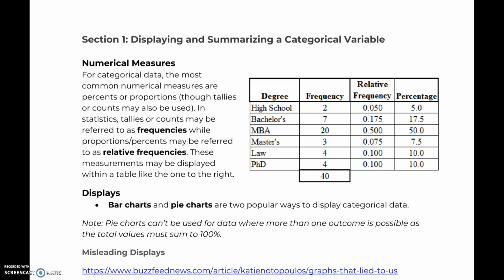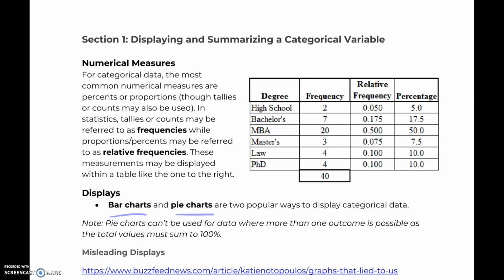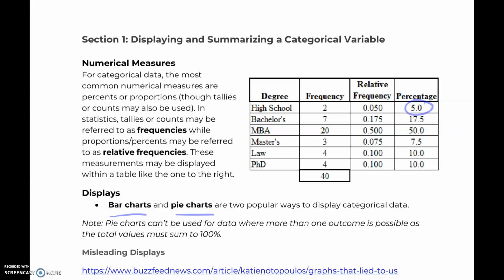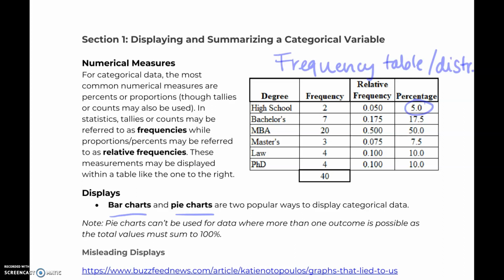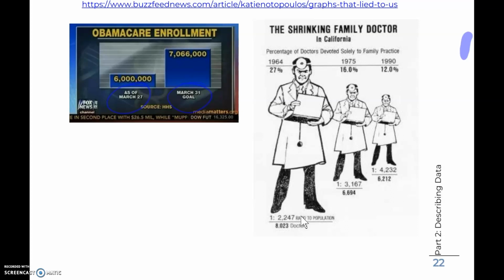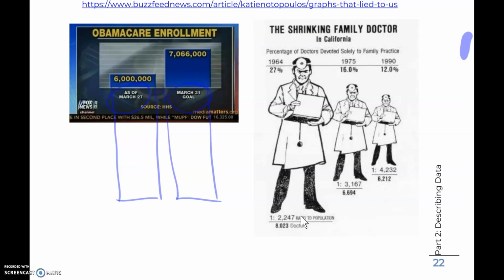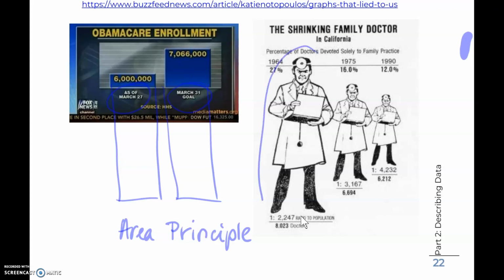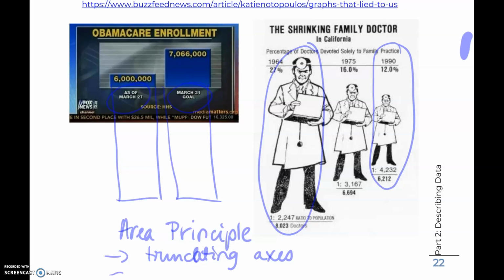Displaying 1 Categorical Variable